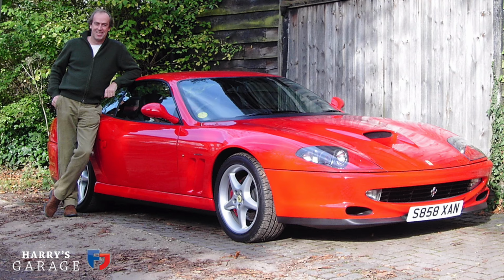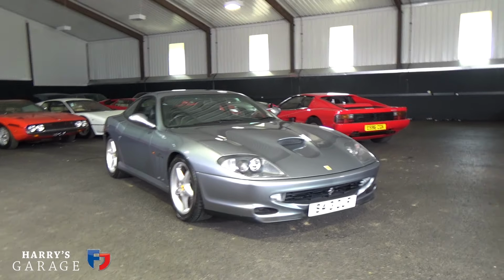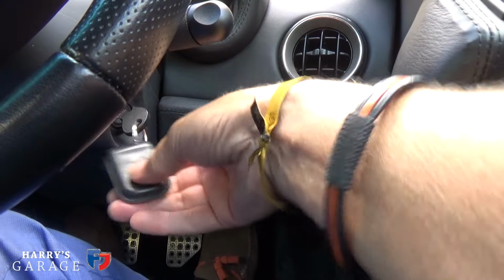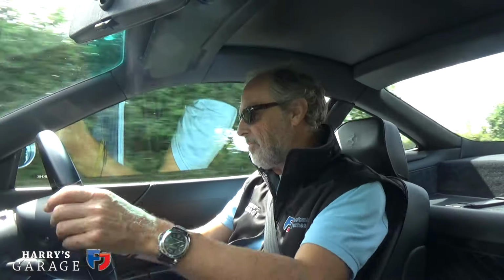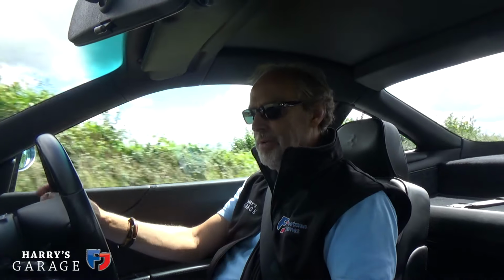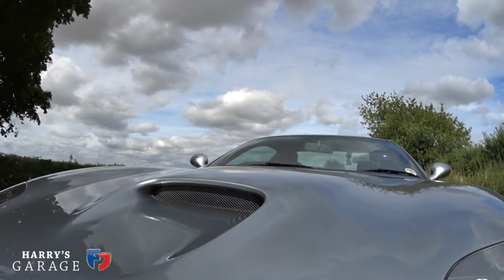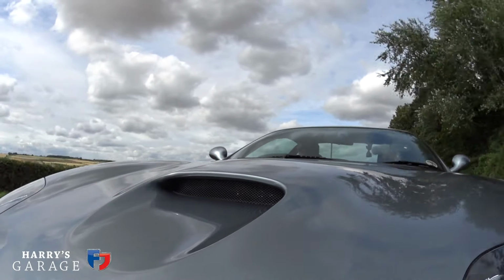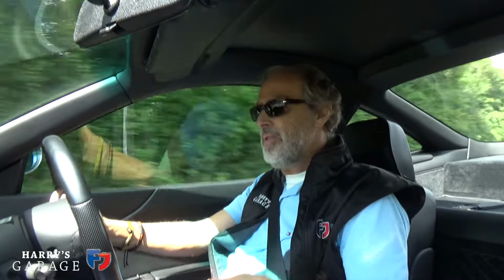Ferrari 550 Maranello real world review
Having owned and driven 50,000+ miles in several examples of the Ferrari 550 Maranello, here's my inside story on what they're like.